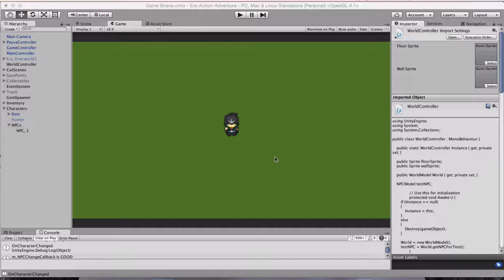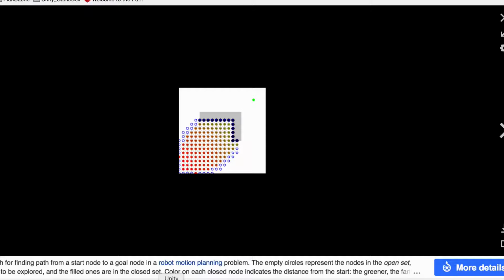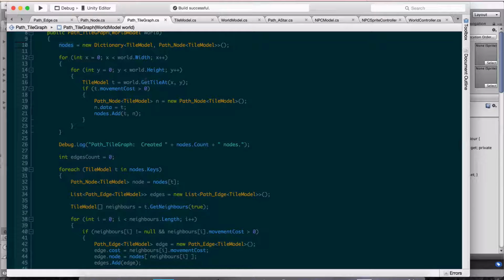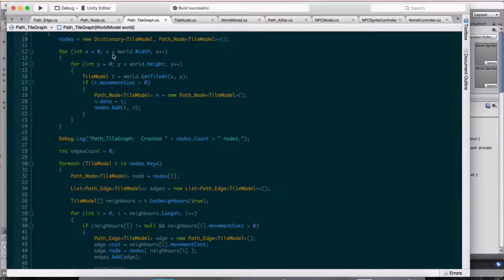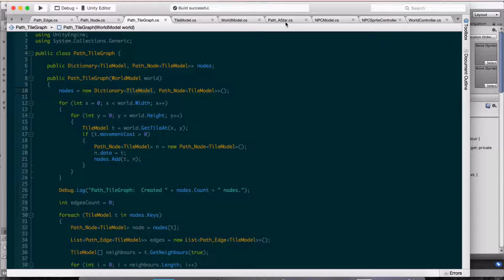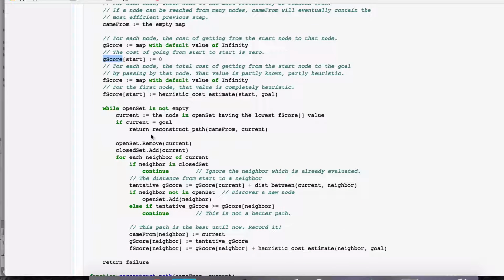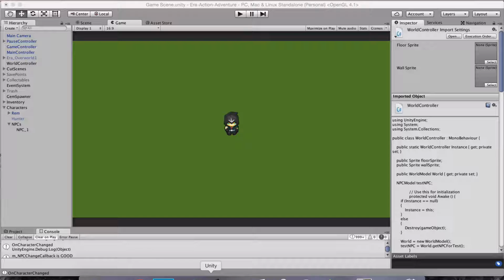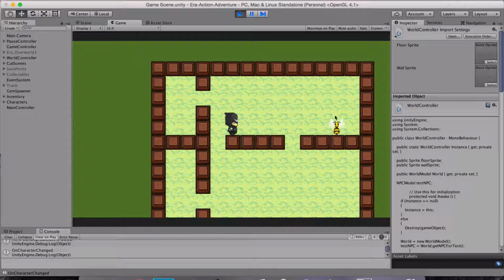Day 23 - AStar Pathfinding - Unity Game Development Journal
On Day 23 I had a few extra hours then normally so I decided to tackle a bigger map task, Pathfinding.

I am using the A* or AStar algorithm to have my character find the best path from a start to an end  while working around obstacles or walls.

It was a long day of coding but a successful one as the code all works for my end of day test.